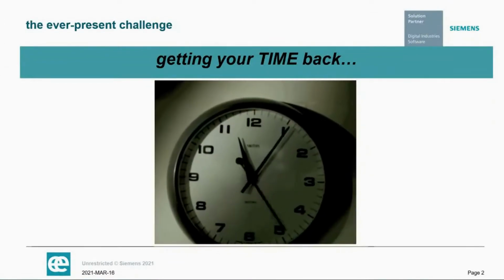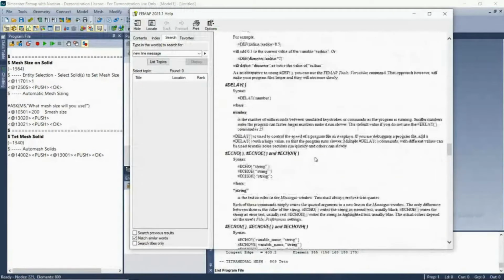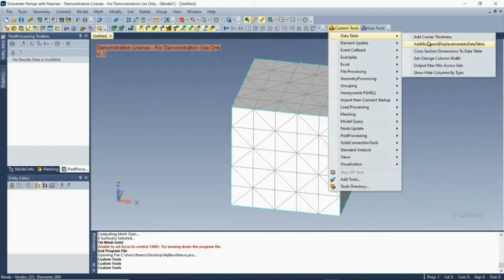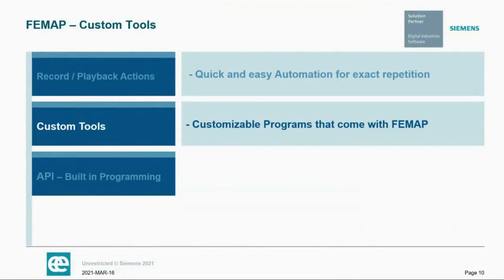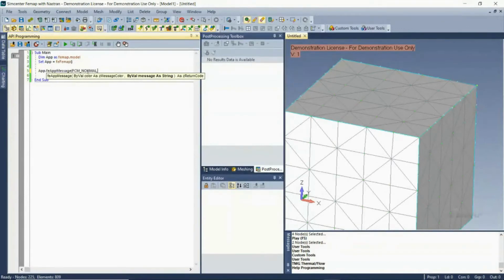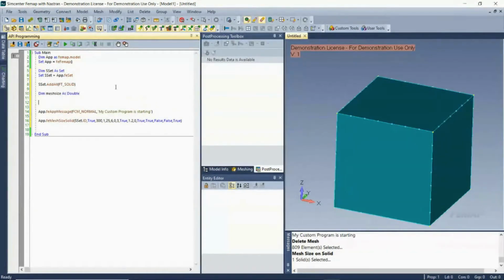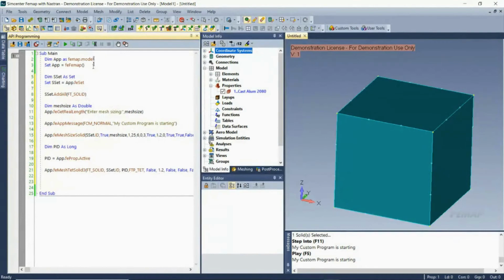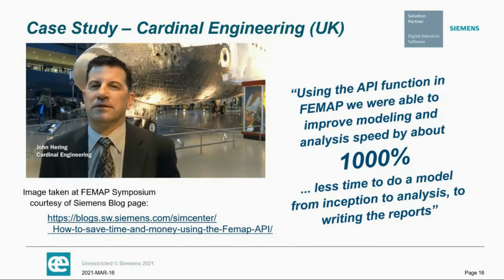FEMAP Automation - Application Programming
What are the opportunities for user automation in FEMAP?
Recording Macros of repetitive tasks, and customising
FEMAP Application Programming Interface allows programmatic access to the FEMAP database as well as to FEMAP application functionality
FEMAP supplied “Custom Tools” which are a source of useful tasks as well as reference programs and macros for a user to copy and customise further
This webinar will introduce you to tools in FEMAP which allow users to easily simplify repetitive tasks through the use of Macros and API Programs. The webinar will also highlight existing macros and APIs, supplied with FEMAP, to enhance common tasks and improve user efficiency for preparing models and reviewing results.